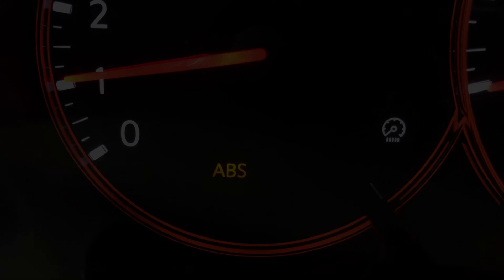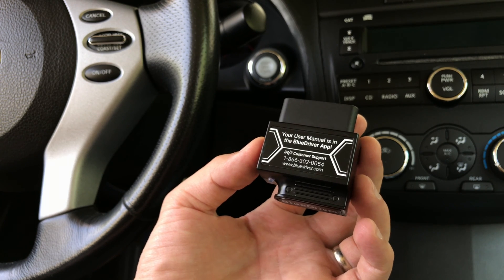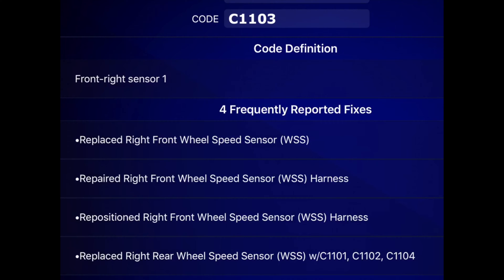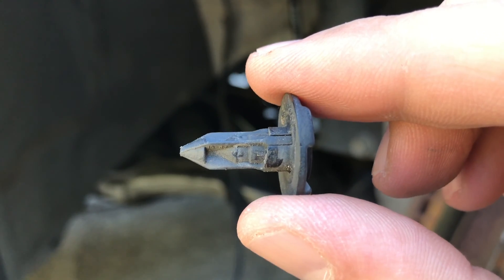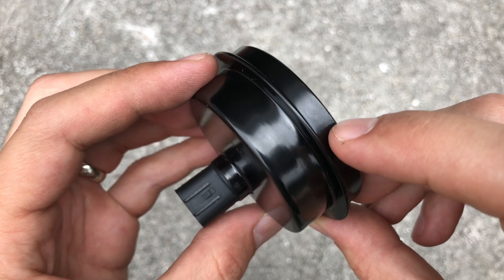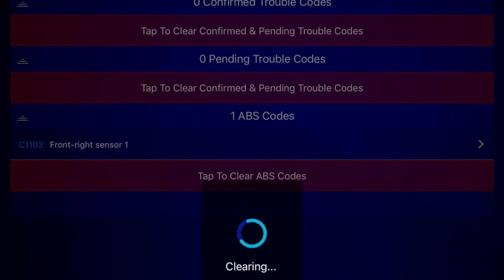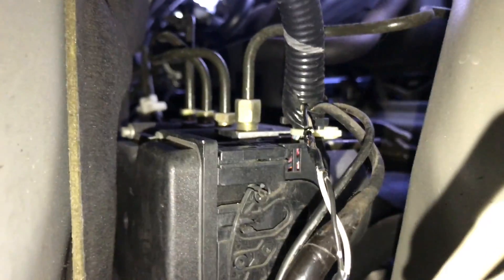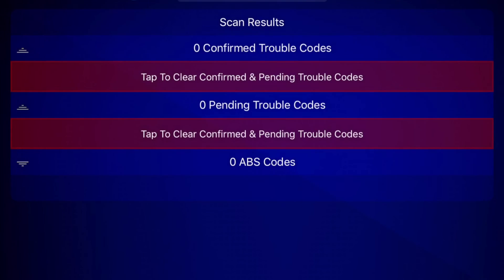How to diagnose & fix ABS light. C1101 C1102 C1103 C1104 C1105 C1106 C1107 C1108 (Nissan example)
Tools and parts used in this video:

BlueDriver diagnostic scanner
Digital multimeter
Replacement wheel speed (ABS) sensor
Retainer clips kit
Test leads set
Floor jack
Jack stands
Breaker bar
Torque wrench
Wheel chocks

In this video, I'm fixing an ABS warning light on my 2007 Nissan Altima after a rat chewed up wheel speed sensor wires. I used a BlueDriver diagnostic scan tool to read the ABS error code, which pointed to the front right side sensor. I am also showing how to test both passive and active ABS sensors. Using a digital multimeter, you can test ABS sensor circuit continuity. I was able to pinpoint the wiring problem after ruling out a bad sensor.  I hope this video is helpful.
For more info about diagnosing and fixing ABS light visit: DIY-time.com/ABSfix